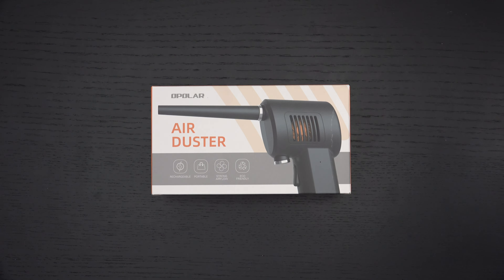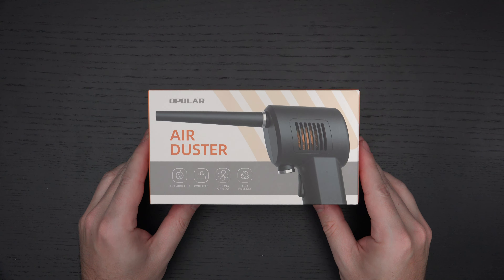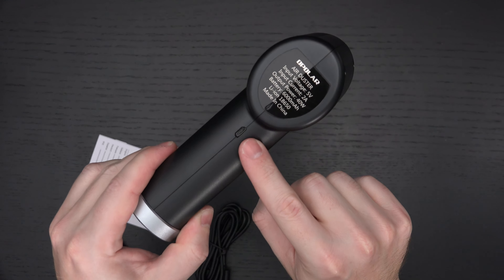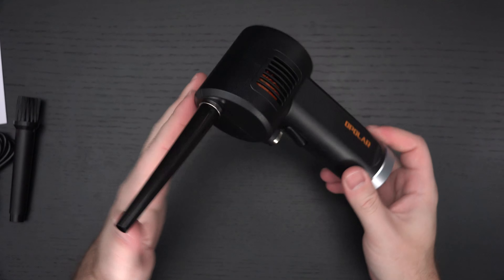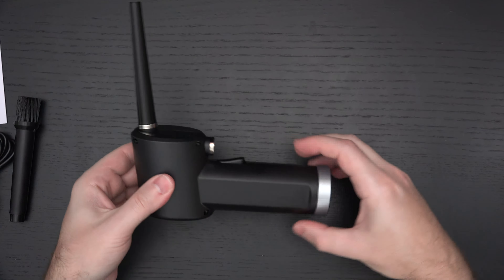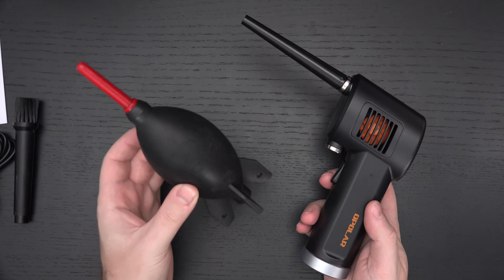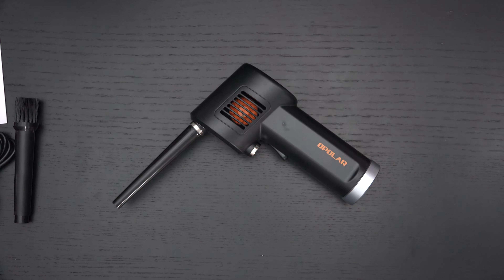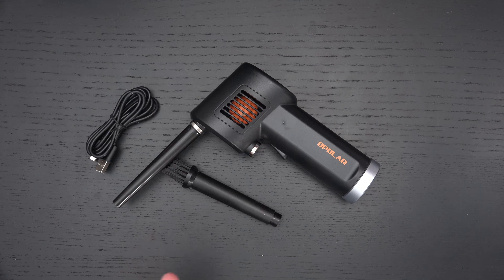OPOLAR Air Blower Unboxing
Here is my Unboxing and first look at the Opolar rechargeable air duster/blower.
-TDD